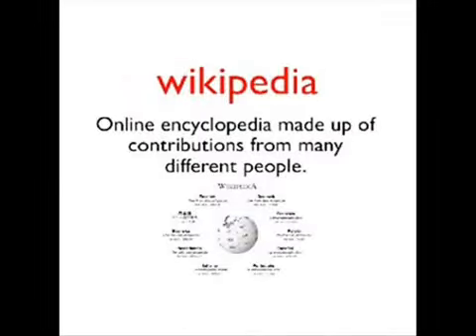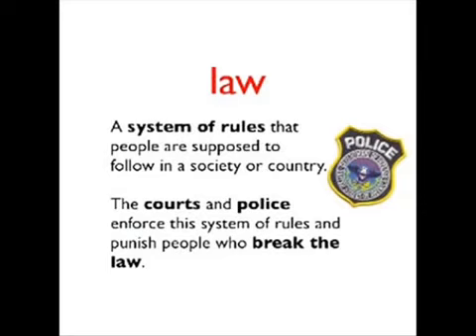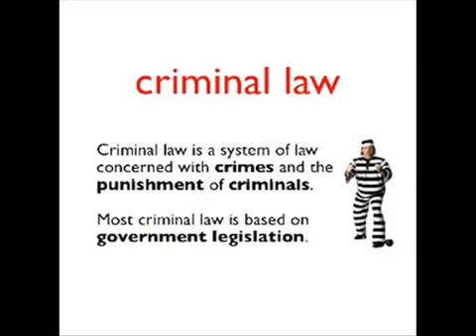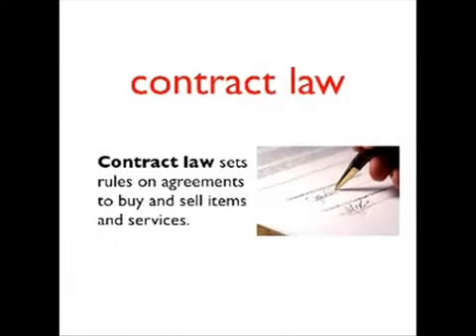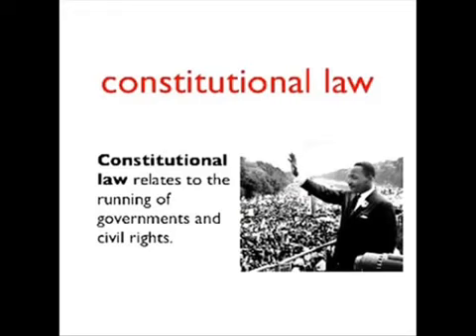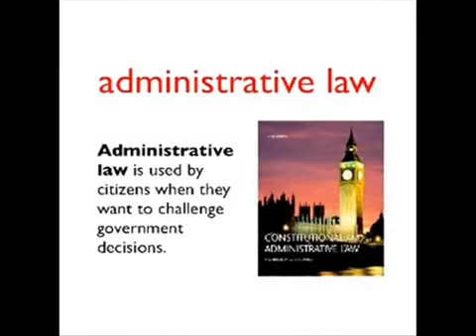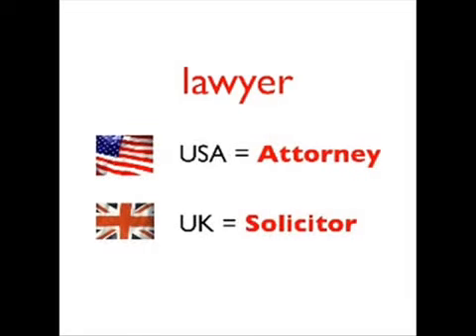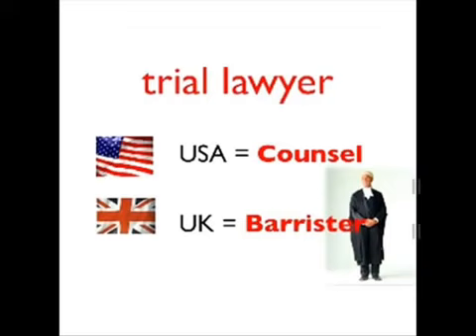Video Vocab Law 1